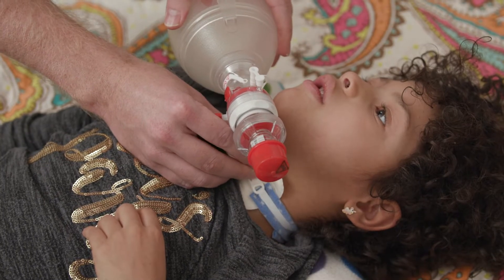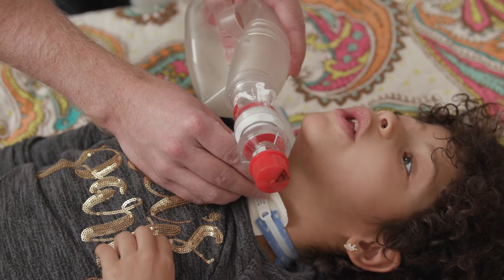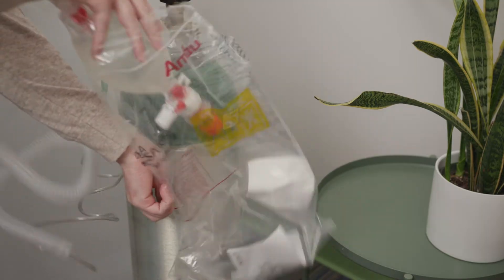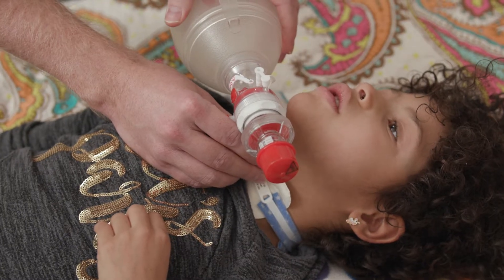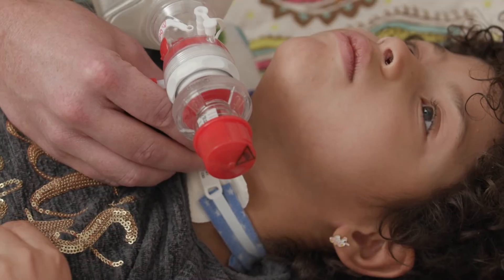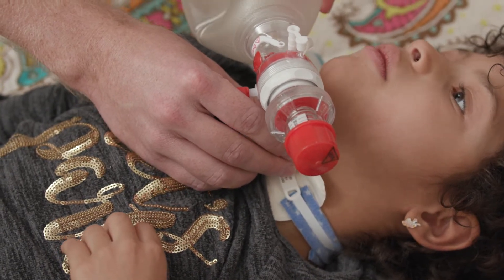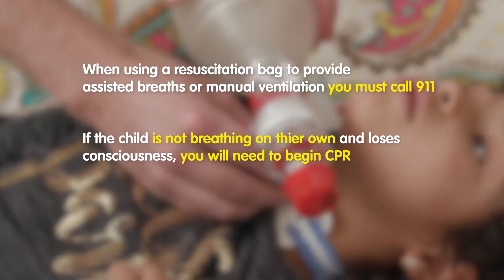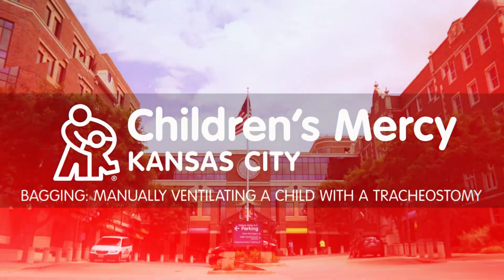Bagging: Manually Ventilating a Child with a Tracheostomy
How to perform manual ventilation for a tracheostomy-dependent child, from the experts at Children's Mercy Kansas City.